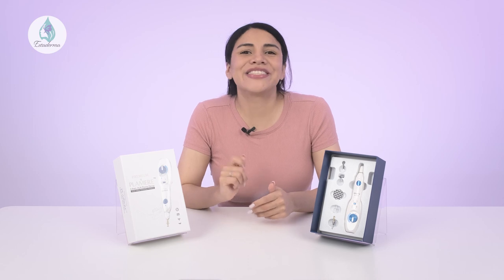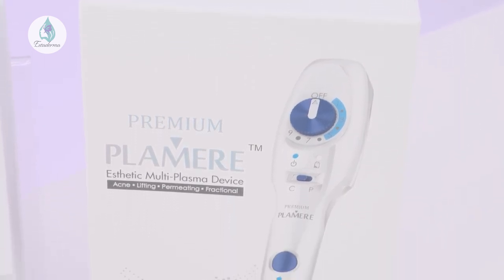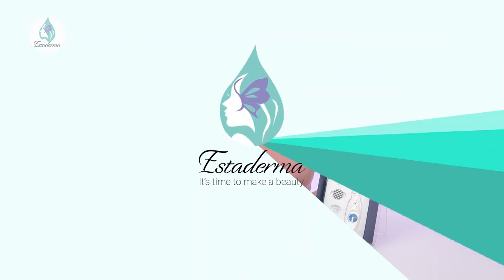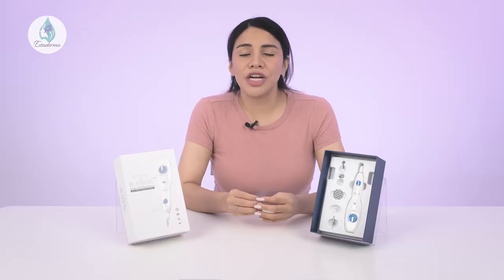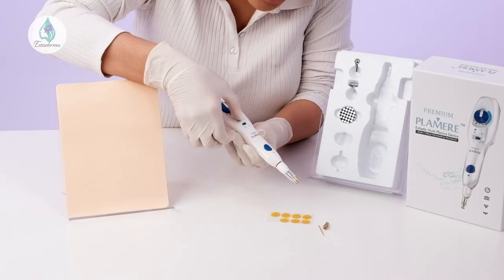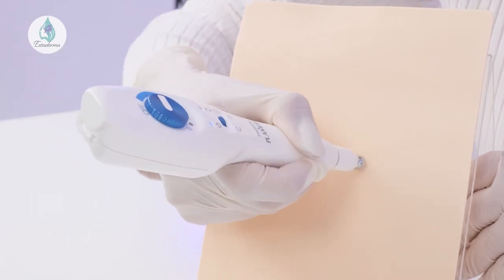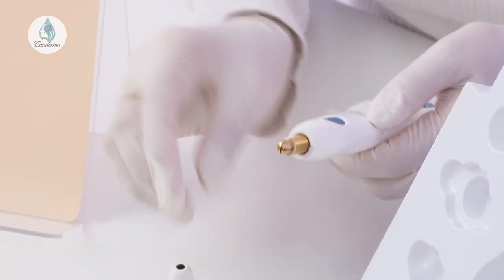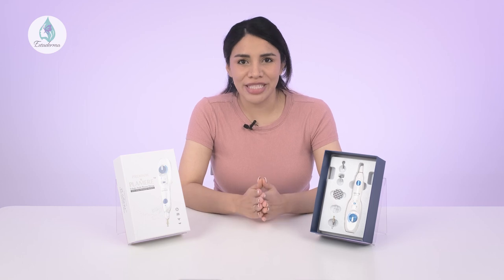How To Use Plamere Plasma Pen? What Are The Facial Skin Benefits of the Plasma Pen?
Whether it's reducing the appearance of fine lines and wrinkles, improving acne scars, or tightening loose skin, the Plamere Plasma Pen delivers remarkable results with limited downtime.

"Mastering the Art of Plasma Pen: Your Step-by-Step Guide to Perfection!" 🔥💫

🎥 Ready to unleash your inner artist with the Plasma Pen? Join us for a comprehensive tutorial on how to wield this beauty tool like a pro!

💡 Learn the ins and outs of Plasma Pen application, from setup to technique, and discover the secrets to achieving flawless results.

🔗 Watch, practice, and elevate your skills with us. Get ready to unlock the magic of this incredible beauty device!

0:00 Intro
0:46 What is the Plamere Plasma Pen?
1:55 Benefits of the Plamere Plasma Pen
3:25 How to use the Plamere Plasma Pen